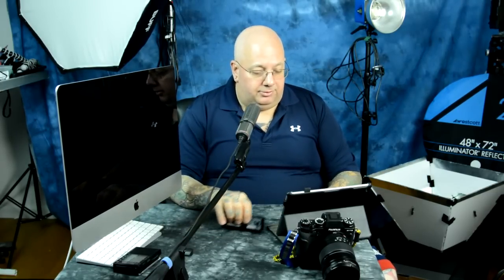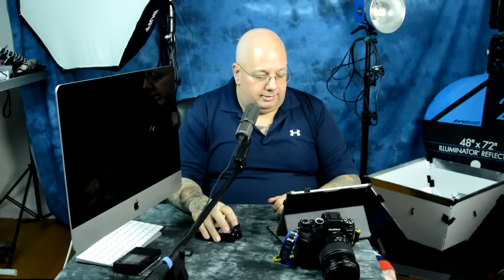*!* Fujifilm X-T2 User Manual is WRONG *!* regarding where & when power is pulled from. NO ISSUE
page 270 of the X-T2 user manual is wrong

Fuji says: Fujifilm NP-W126S Li-Ion Battery Pack has been designed to better manage heat and ensure lightning fast camera performance. Looking at the picture of the battery the power specs are identical to the NP W126:1260mAh (min 1200mAh)…Same 8.7wh as the NP-W126    BUT THAT DOESN’T TELL YOU CURRENT , RESISTANCE, AND DISCHARGE PROFILE! The specifications you're not seeing are the batteries internal resistance and loss coefficient. The battery has some internal resistance and when you're pulling a lot of current out of it (read: burst, card writing), the voltage loss across that resistance can be an issue also relating to how much heat it produces.

The XT2 BATTERY packs are  'better' battery cells be they different DESIGNED CELLS that yields lower RESISTANCE (AND TEMP) at high current rates……MORE THE BATTERY TEMP RISES THE WORSE THE POWER OUTPUT,…..XT2 CAMERA FREEZE IS DUE TO POWER THRESHOLD BEING CROSSED. Current XT1 Series cameras have 2 battery contacts and the X-T2 has four. This is to work with the new cell in the 126S which withstands the higher temps.

The W126S has different cells with a lower internal resistance; that would result in both a lower temperature rise for a given current drain and allow a larger current to be delivered for the same battery temperature rise as in the NP-W126. Heat causes 2 things in a Li-ion battery, decreased power output and shortened lifespan.   XT1 BATTERY BREAKS THE THRESHOLD OF POWER OUTPUT WHEN TOO MUCH RESISTANCE IS CREATED WHICH TRANSLATES INTO HEAT AND THAT THEN CAUSES POWER FALLOFF  It only takes ONE line of code in a new firmware update to change the power profile of any camera